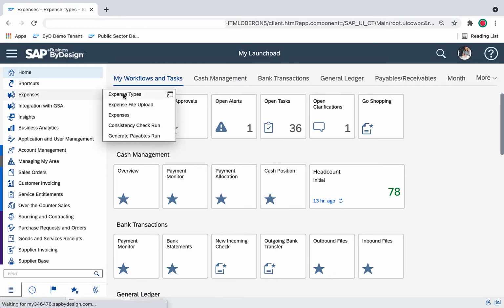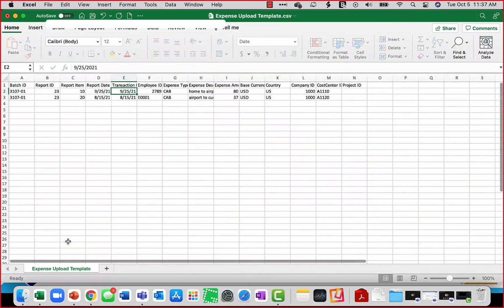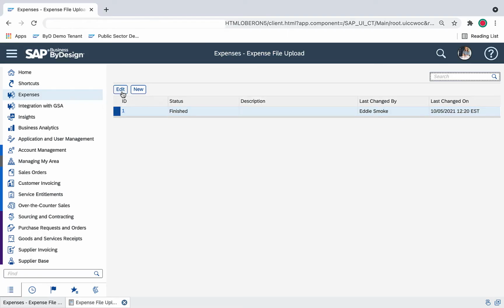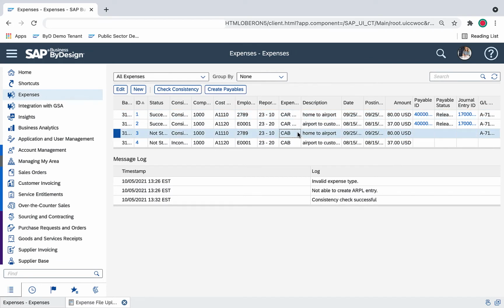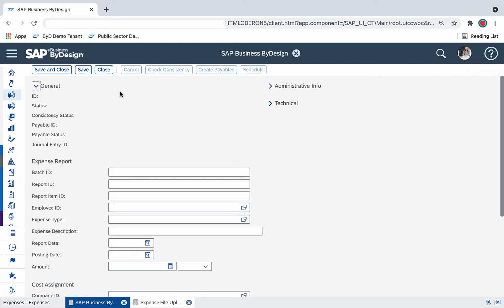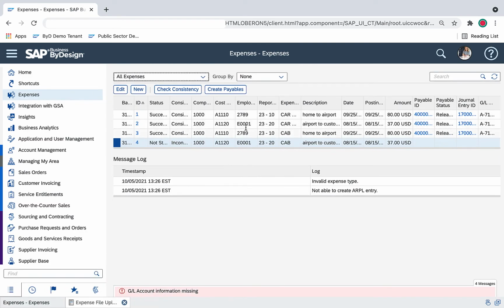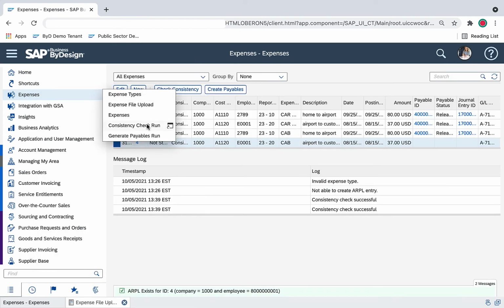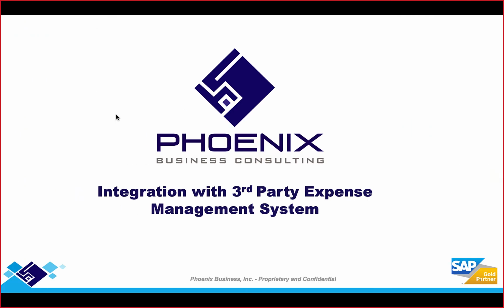SAP Business ByDesign 3rd Party Expense Integration - Phoenix Business Consulting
Integrate SAP Business ByDesign with any 3rd party expense management systems such as Concur, Expensify, Zoho, or simply an excel based spreadsheet.

Process the payments out of SAP Business ByDesign and keep all the financial data in sync.

Provides a uniform method of paying out expenses irrespective of the third-party expense management system.